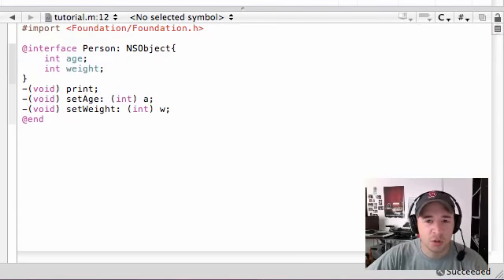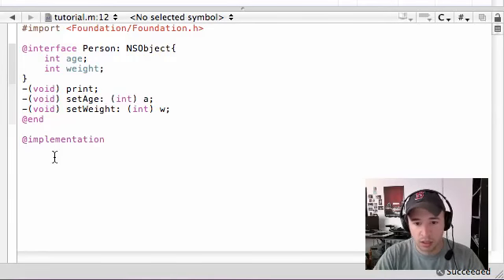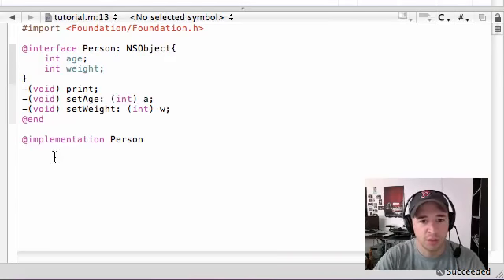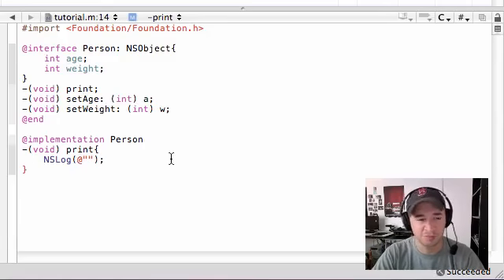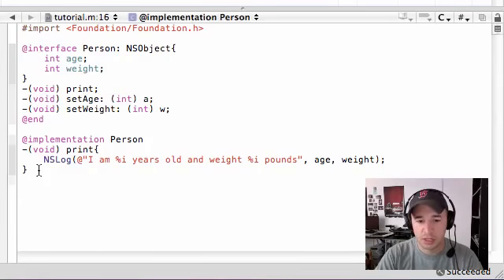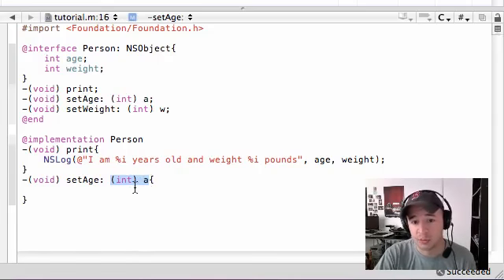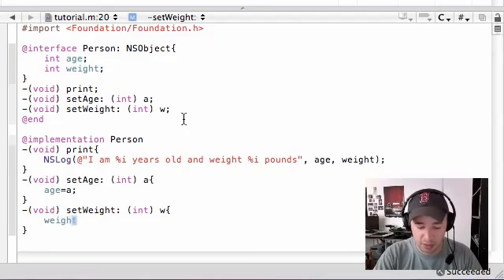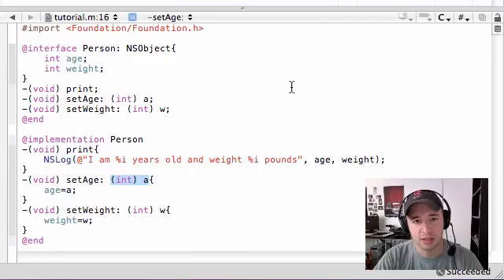Objective C Programming Tutorial 5 Implementation YouTube